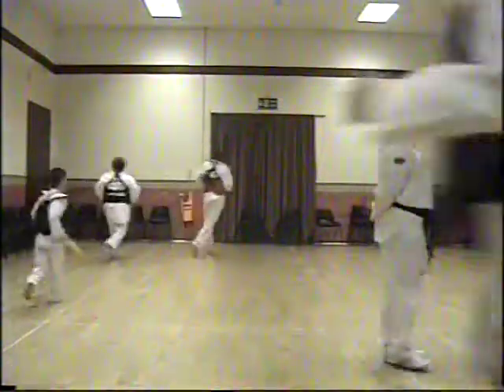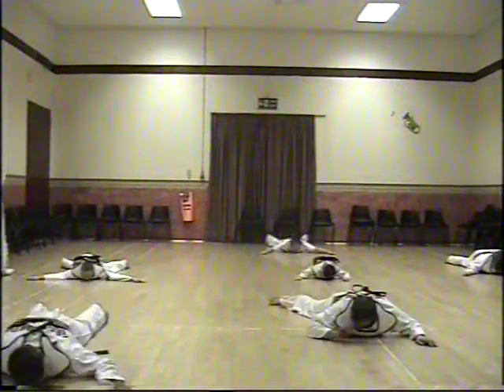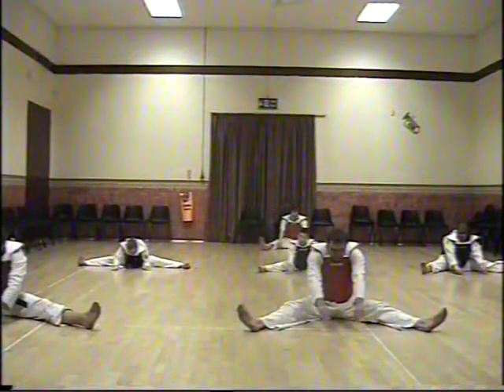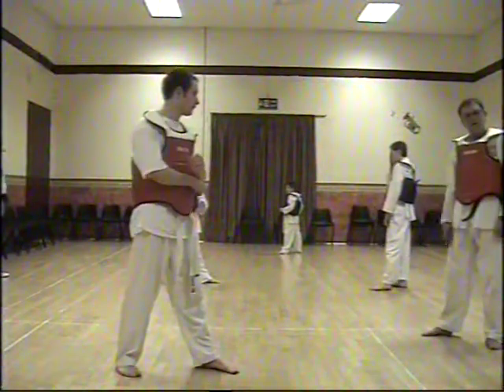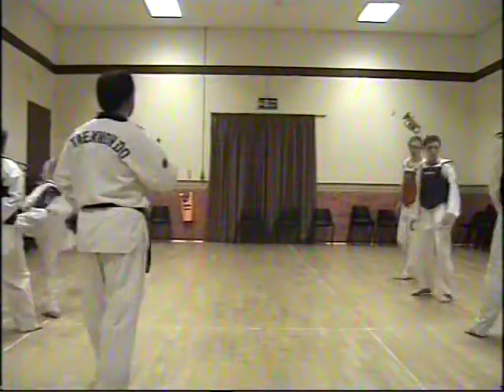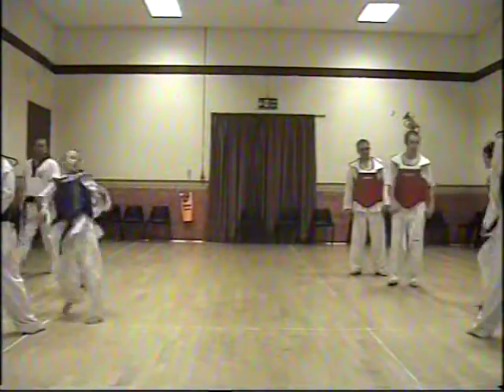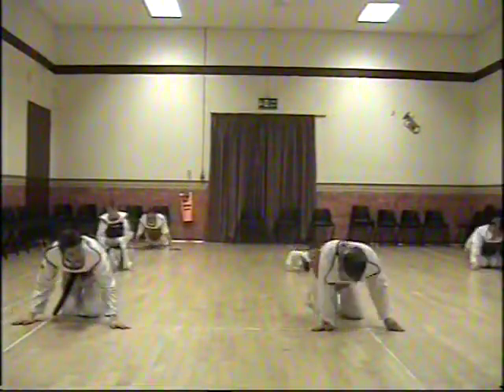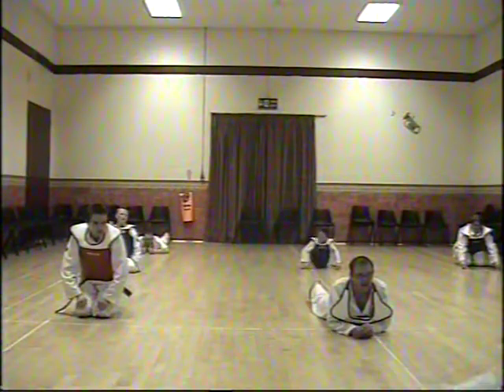Teaching a class (a)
Master Barry Cook of the Cheongye Kwan Institute teaching a lesson in Preston, Lancashire.